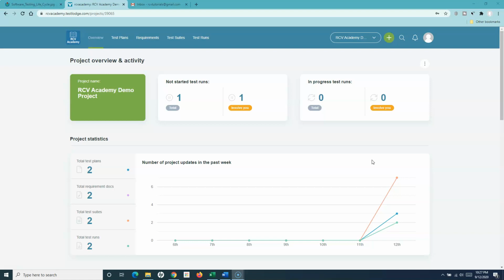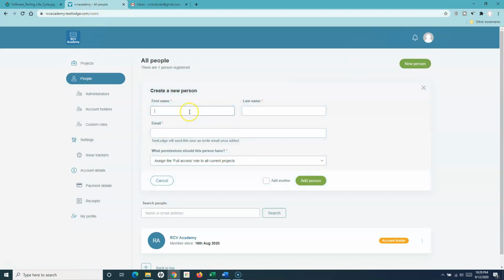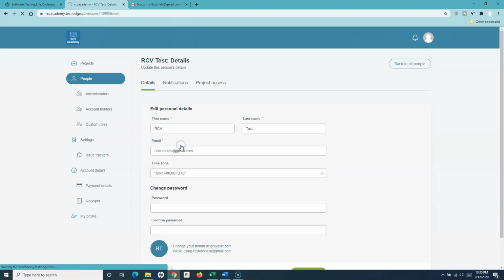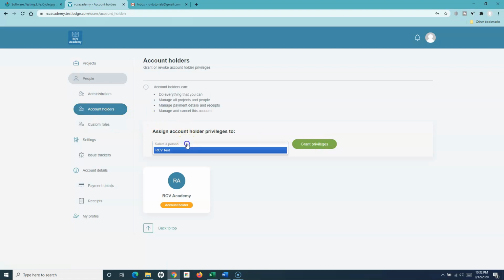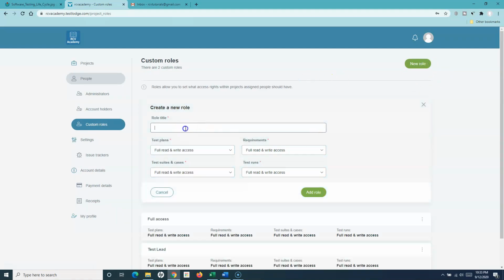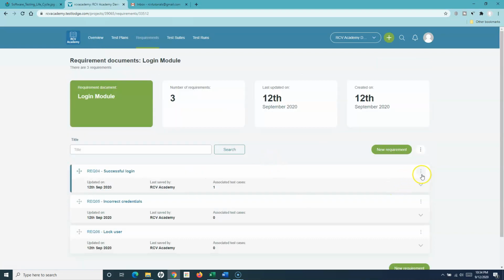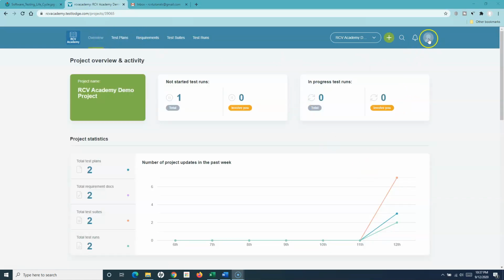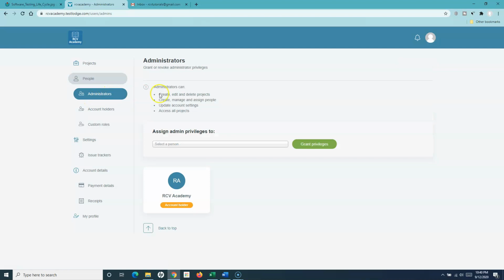TestLodge Tutorial #10 - How to Add Users and Roles in TestLodge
In this TestLodge tutorial we will learn how to Add Users and Roles in TestLodge. TestLodge tool provides the ability to define custom roles as per your project needs and assign limited access to those roles.

In this tutorial I will explain how you can create custom roles and add new users in TestLodge.